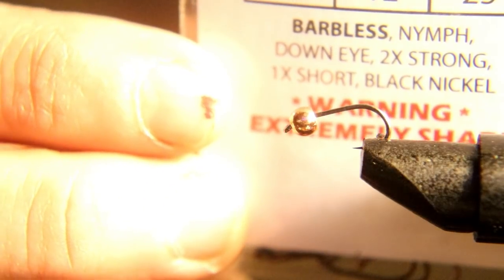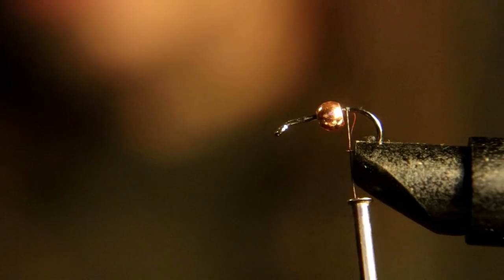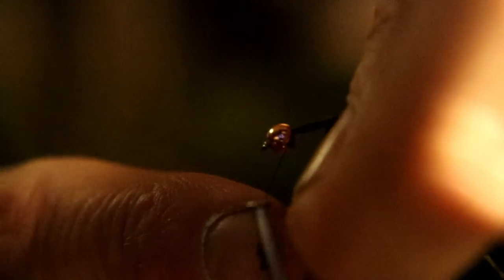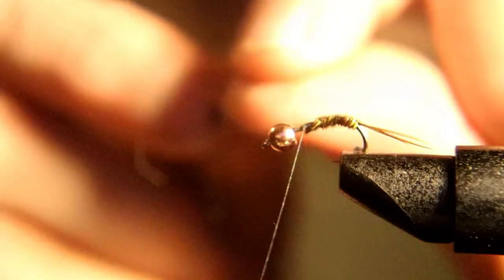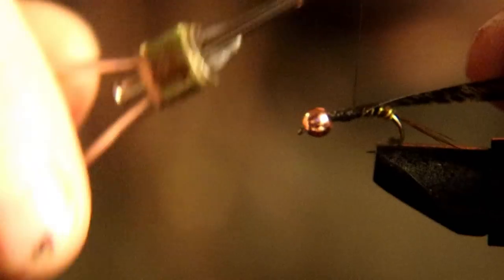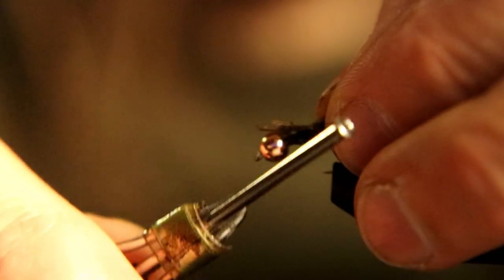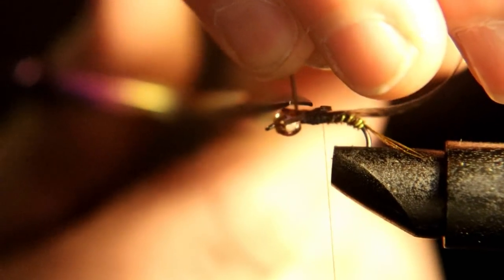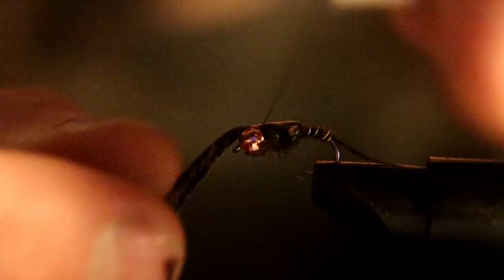The Deadly Olive Lively Legz TRACYS PIC EP 1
In this video we tie the first of Tracy's flies a REAL DEADLY Pattern that we DO NOT leave home with out. In case your still reading this the fly that will be on the next fishing video.